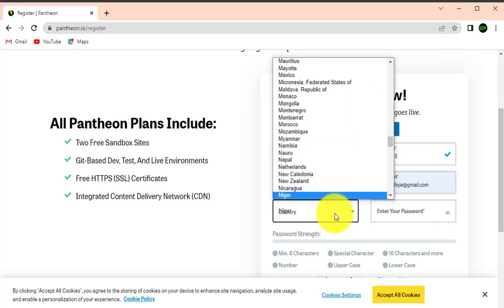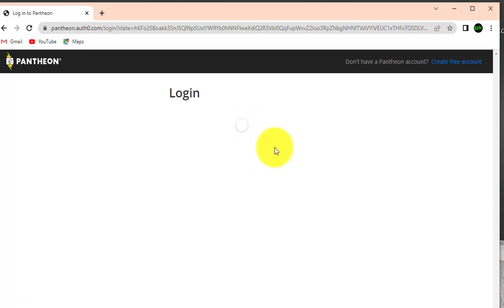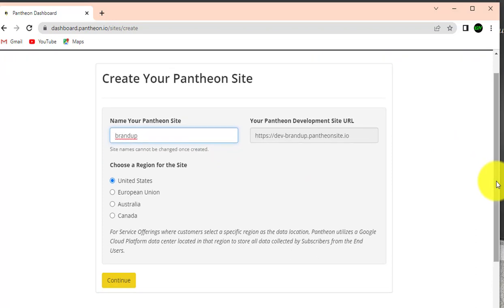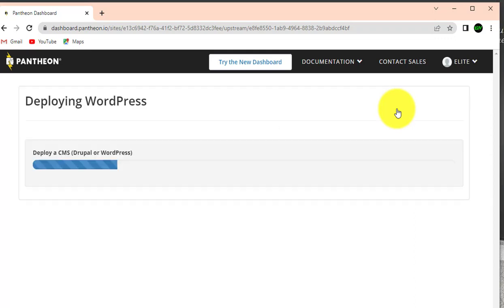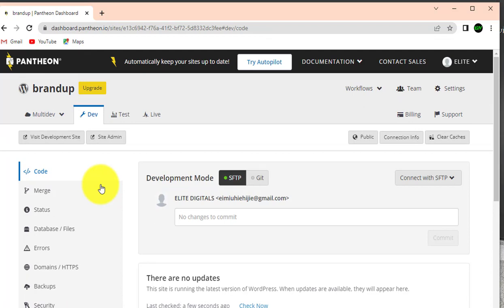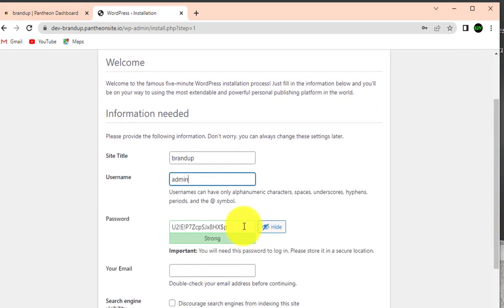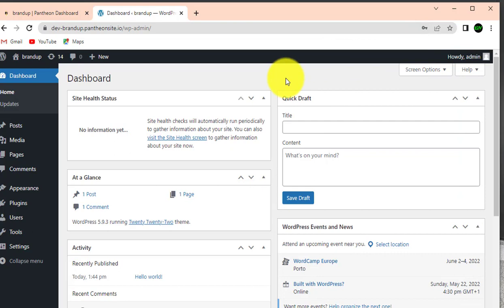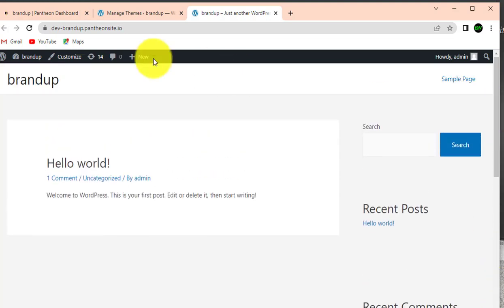HOW TO CREATE A WORDPRESS WEBSITE WITHOUT PURCHASING HOSTING AND DOMAIN NAME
In this tutorial you will learn how to create a website without purchasing hosting and domain all for free.

You will learn how to use pantheon.io to create a website for free.